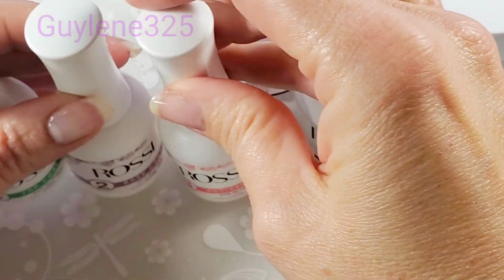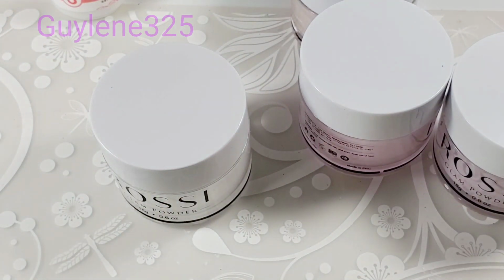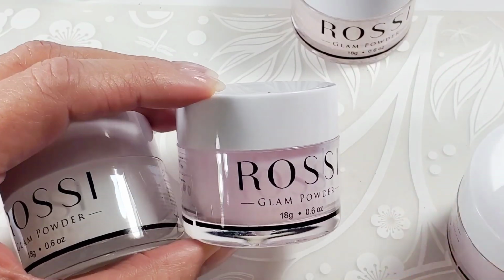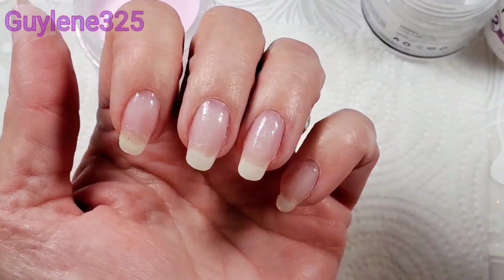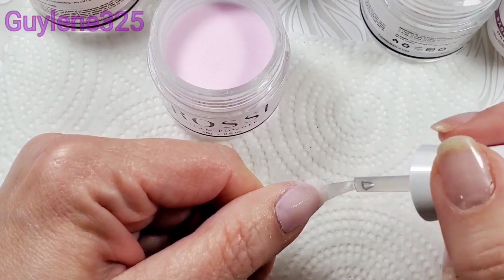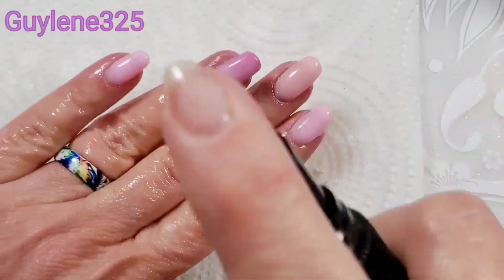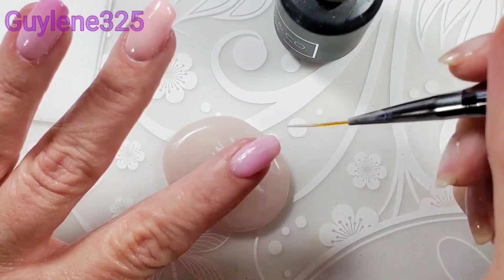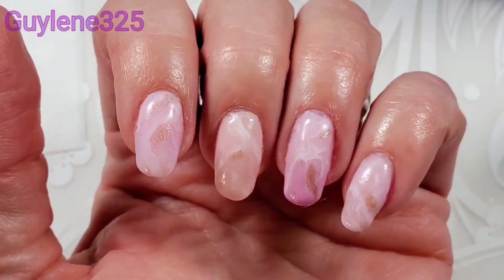Quartz Marble with Rossi Dip powder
I think these dips performed very well, and I even liked the liquids.  The base didn’t dry too fast and that is a big plus for me.

uv/led lamp

Drill bits I use